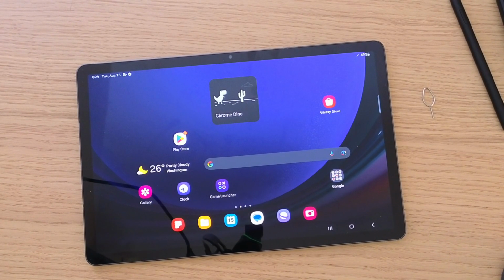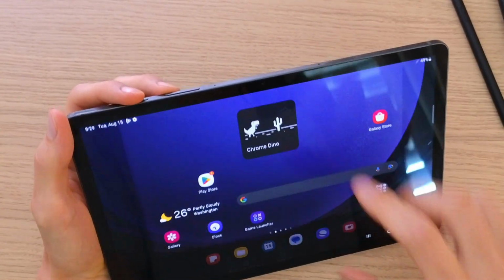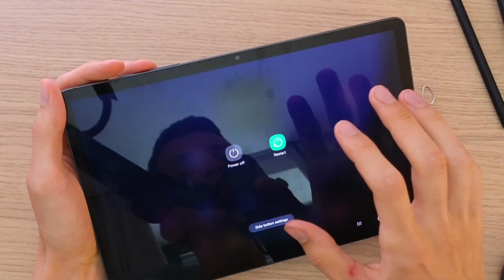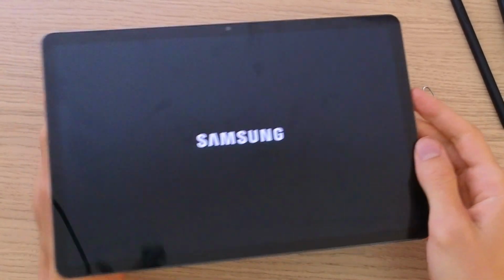How To Restart Samsung Galaxy Tab S9